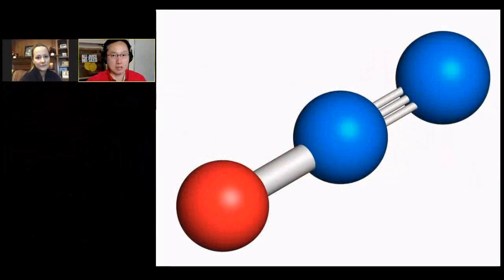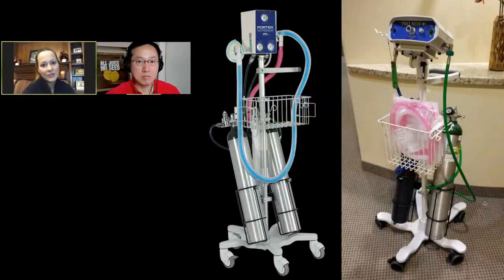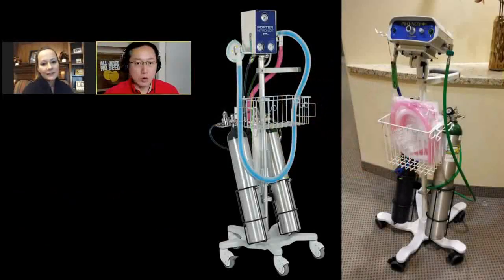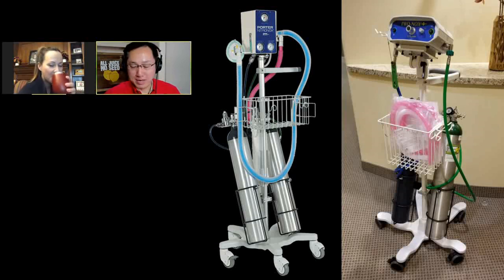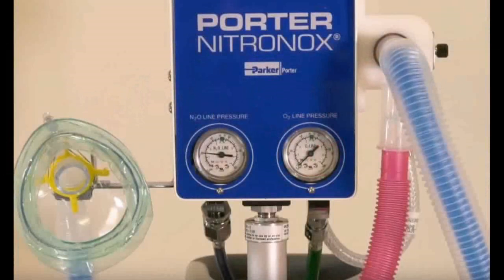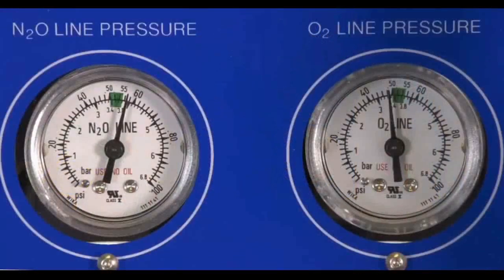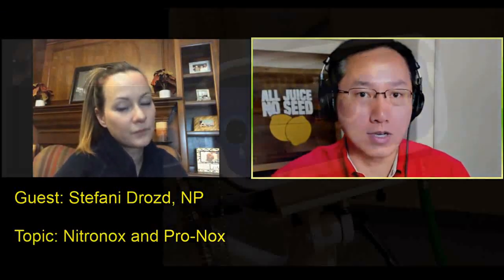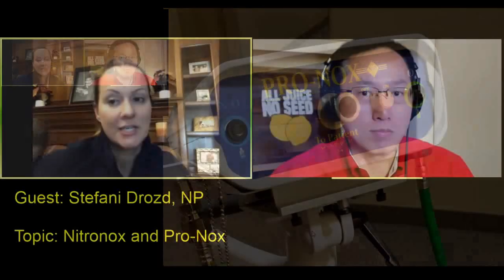Pro-Nox vs. Nitronox | Laughing Gas Nitrous Oxide Systems Compared | Urology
This was a Zoom meeting interview that was live streamed to The Thriving Urology Practice Facebook Group regarding how Stefanie Drozd, NP, uses Nitronox and Pro-Nox nitrous oxide delivery systems. How the machines differ, costs from acquisition and gas utilization perspectives, among other practical issues surrounding the implementation of nitrous oxide gas were discussed.

This gas is used in urology for various procedures such as vasectomies, cystoscopies, and prostate biopsies.